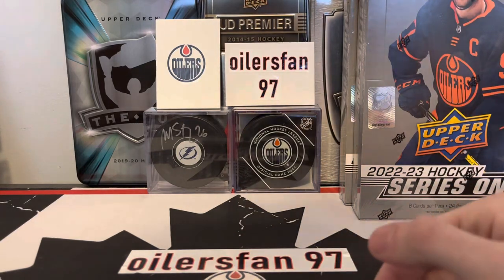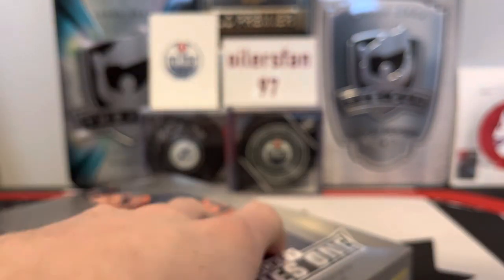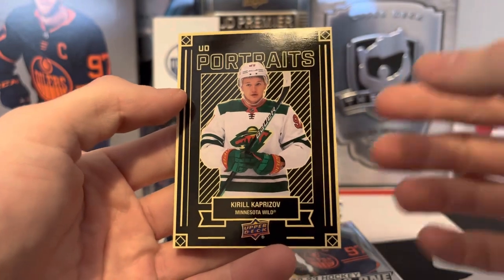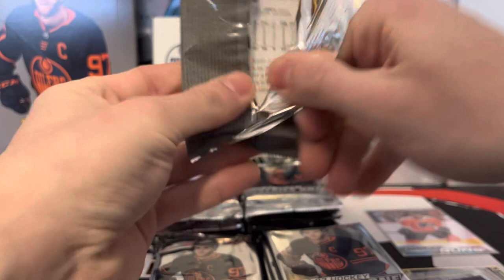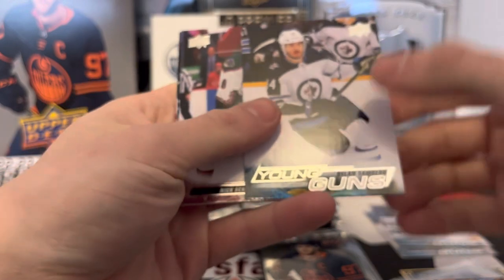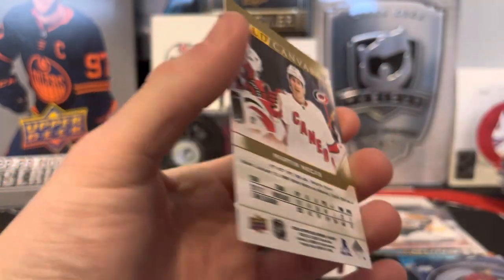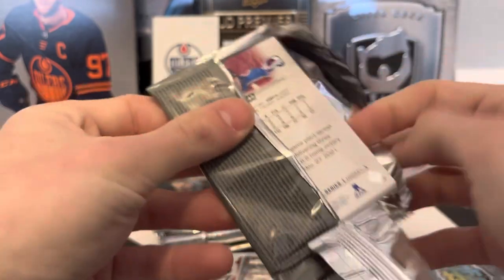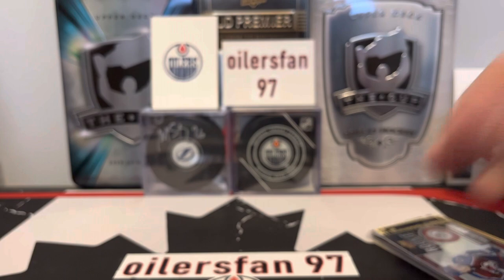THE NEW 🎯!! 2022/23 Upper Deck Series One Hobby Box Break!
Inst~oilersfan_97_